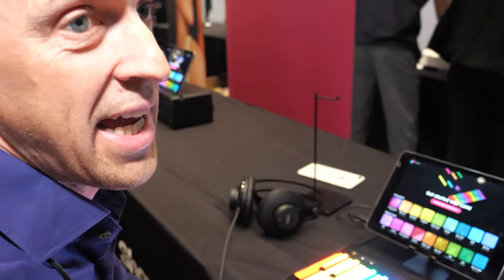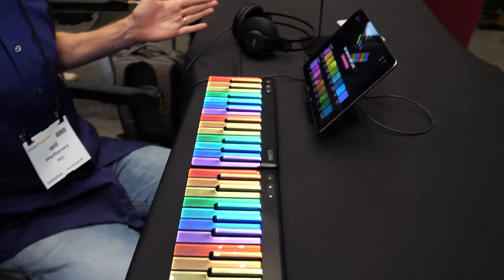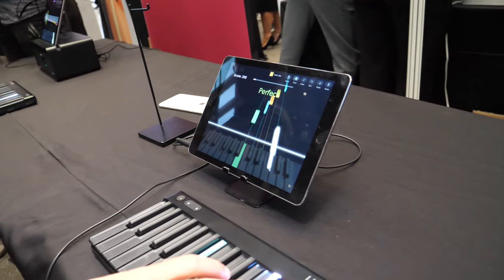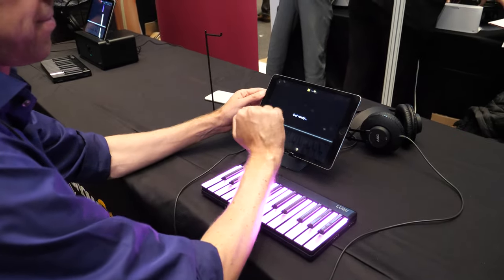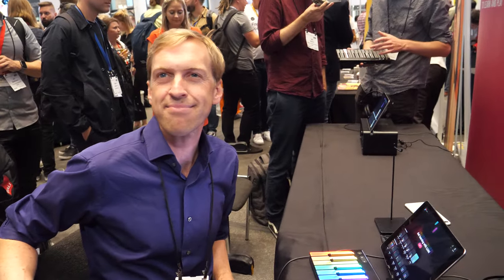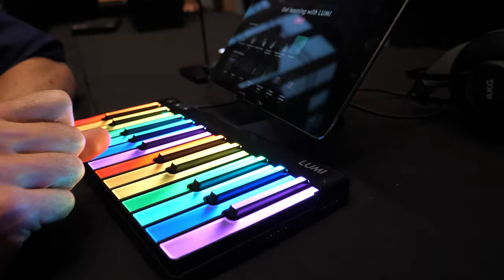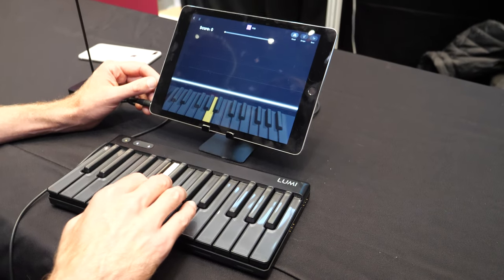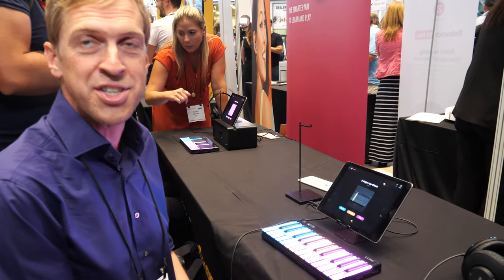Roli Lumi Keyboard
it has 24 full spectrum illuminated keys featuring ROLI Brightkey™ technology, DS 5.5 key size, 9.67mm wide high keys, 19.4mm wide low keys, 10mm, 92% plunge distance of a grand piano, 2 octaves with octave shift buttons for full 7 octaves, 8 DNA connectors for connecting additional LUMI Keys or ROLI BLOCKS, Rechargeable Lithium battery (2,300 mAh) for 6 hours of fully illuminated playing. 4-5 hours charge time, Bluetooth 5.0 and USB-C port (MIDI out and power), Pressure responsive keys featuring Polyphonic Aftertouch, 600g (1.3lbs) weight.